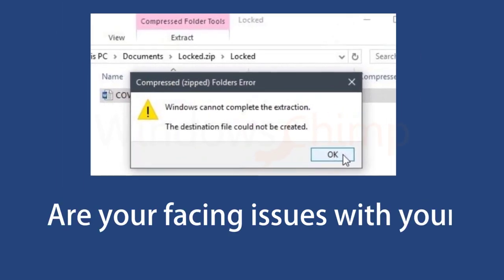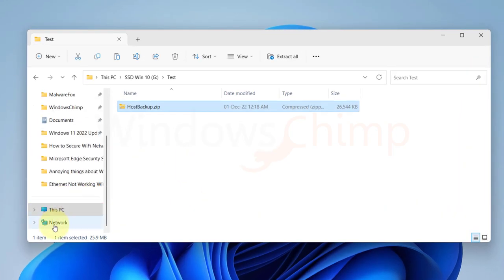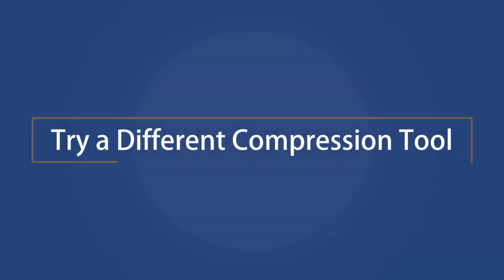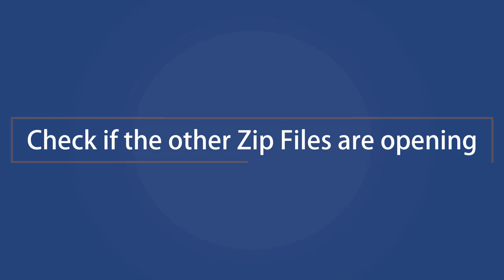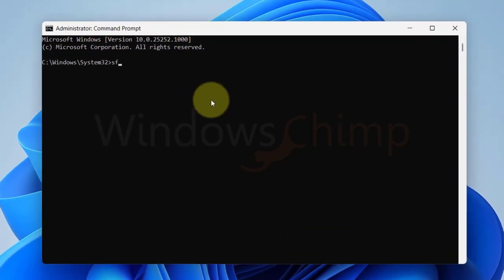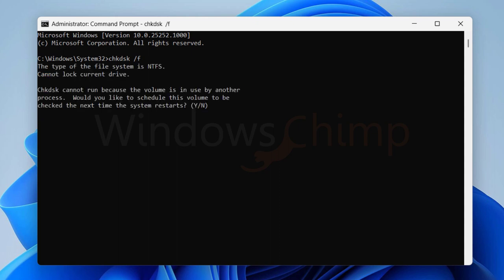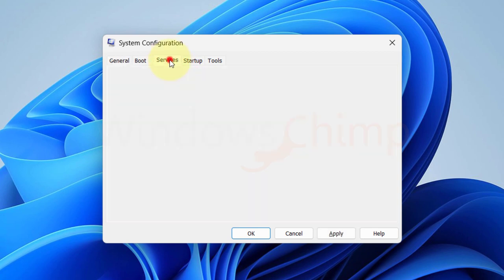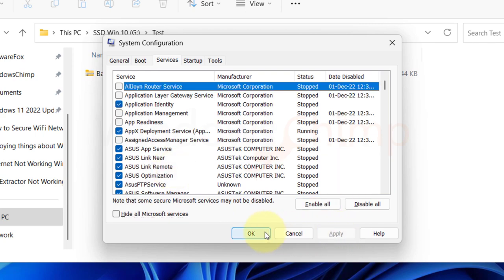How to Fix Windows Zip Extractor Not Working?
How to fix the Windows Zip extractor not working? Are you facing issues with your Zip File Extractor? In this video, you will see how to fix windows zip file extractor not working issue.

0:00 Intro
0:15 Re-Download the File
0:31 Move the Zip file to Another Location
0:50 Change the File Extension
1:16 Try a Different Compression Tool
1:38 Change the File name if it is too long
1:51 Check if other Zip files are opening
2:12 Run SFC and Check Disk Scan
3:24 Perform a Clean Reboot